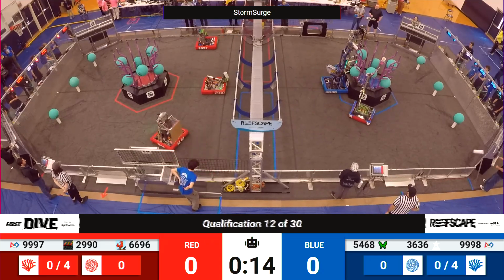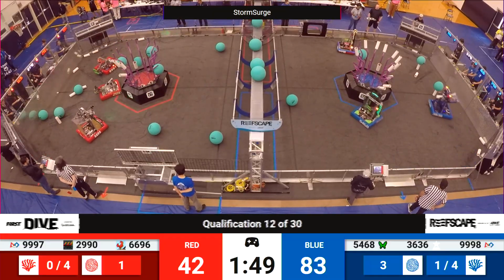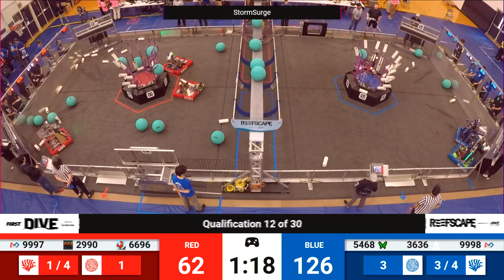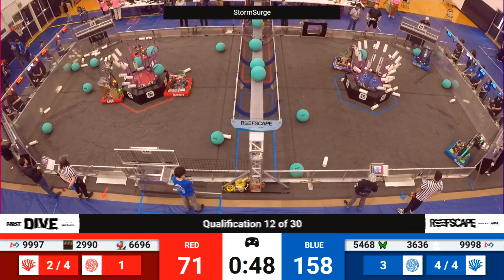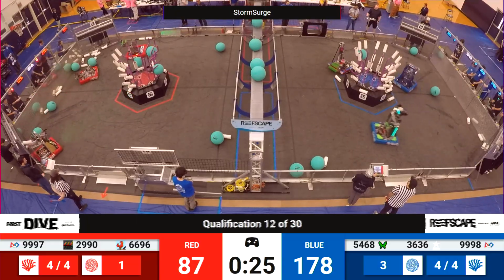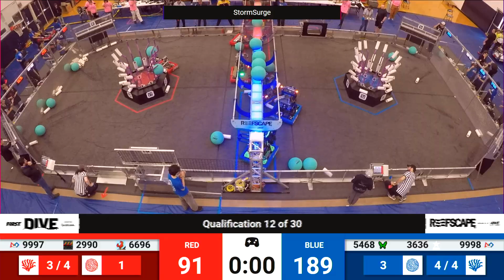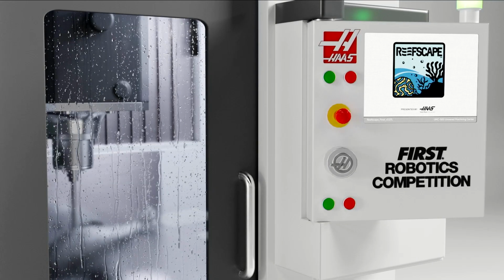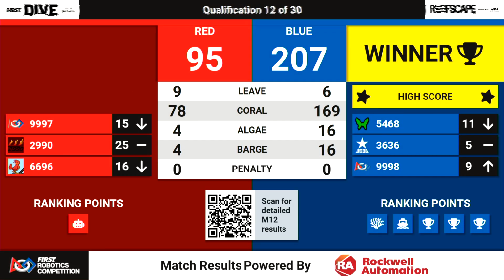Q12 2025 PNW Storm Surge WIDE